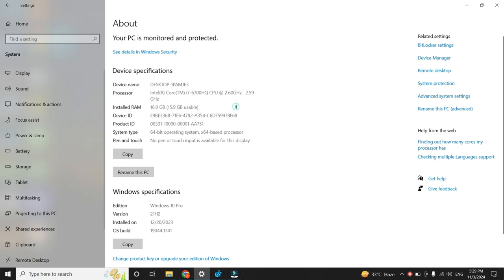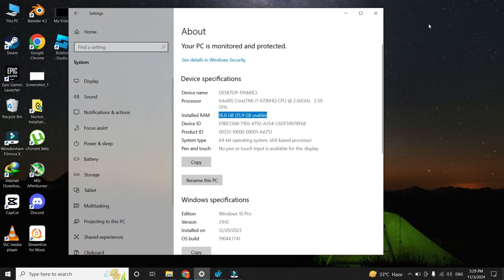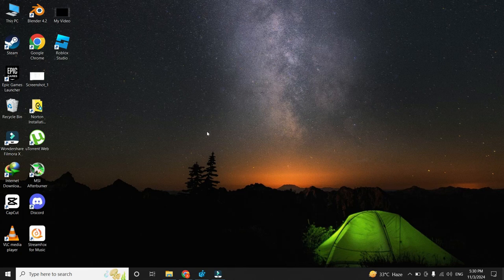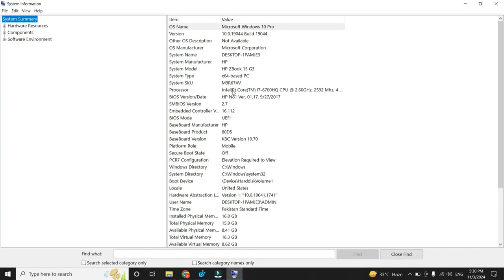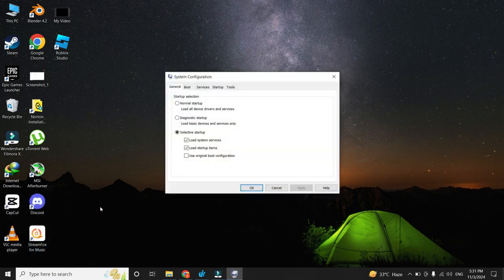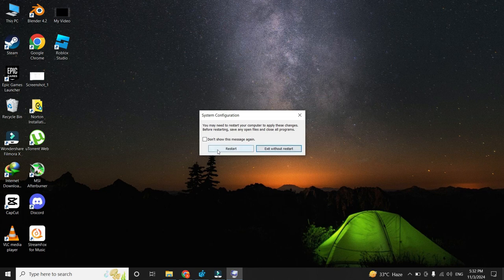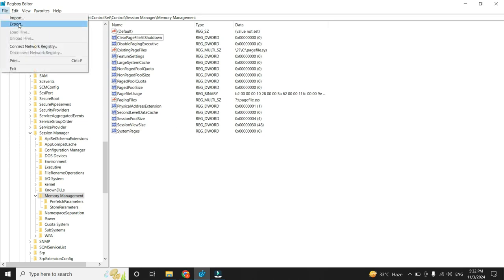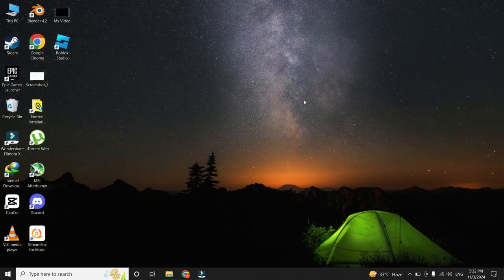How to Fix all Ram Not Being Fully Usable on Windows 7/8/10/11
Struggling with RAM not being fully usable on Windows 7, 8, 10, or 11? In this video, we’ll guide you through steps to fix usable RAM less than installed RAM and unlock your computer’s full potential! Learn why installed RAM isn’t usable and how to maximize it for a smoother performance. Boost your PC’s speed by making all your RAM available. Don’t miss out—watch to resolve this common issue!